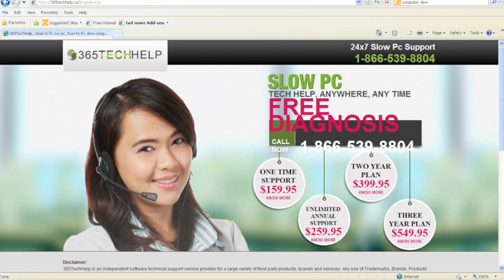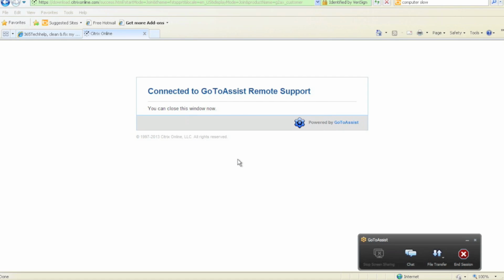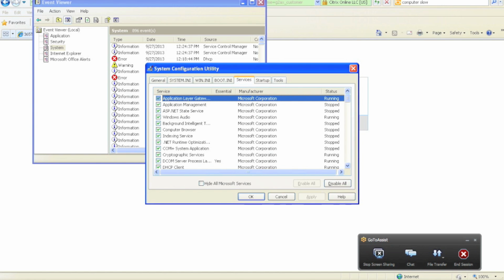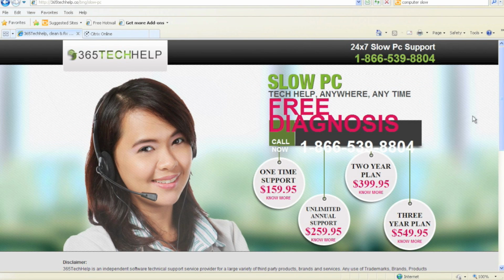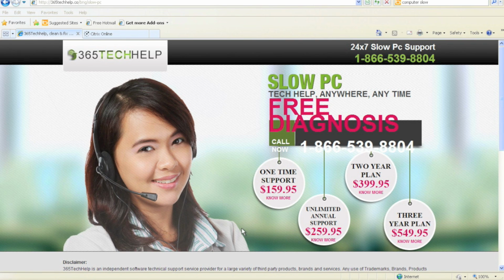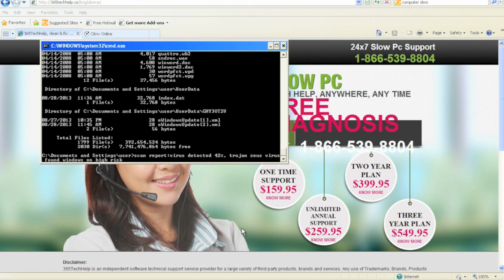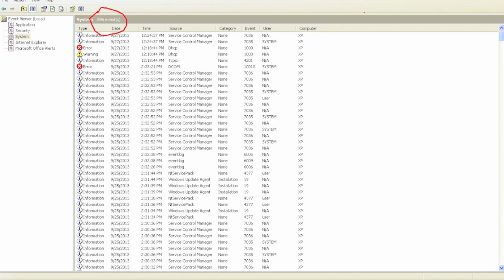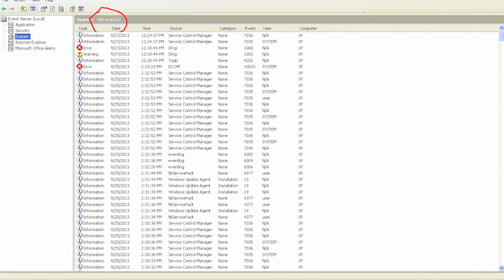365 Tech Help (tech support scam)